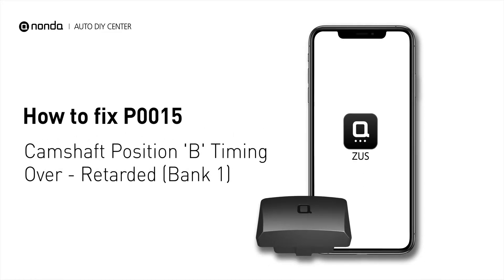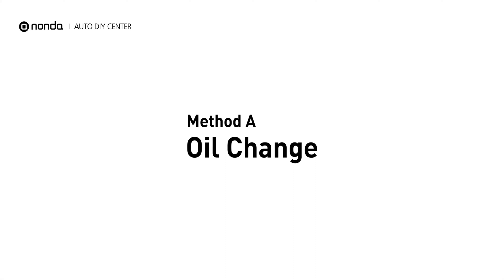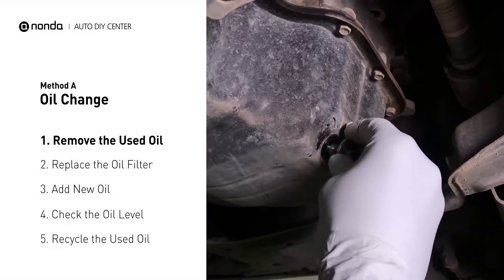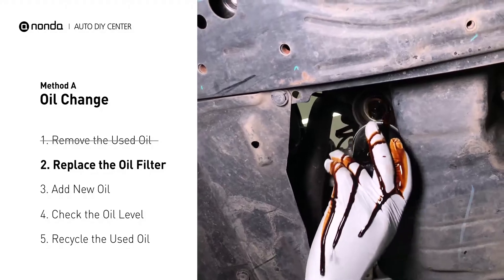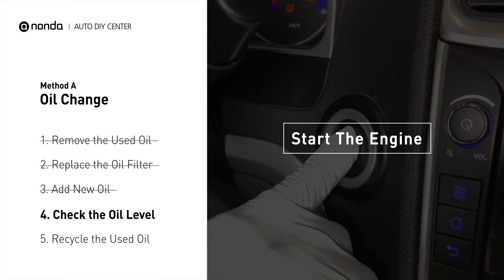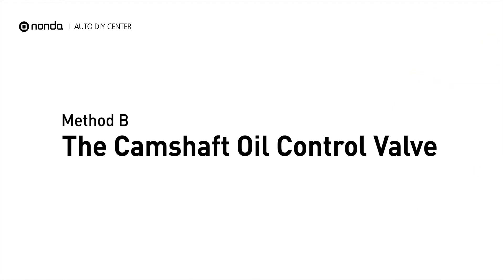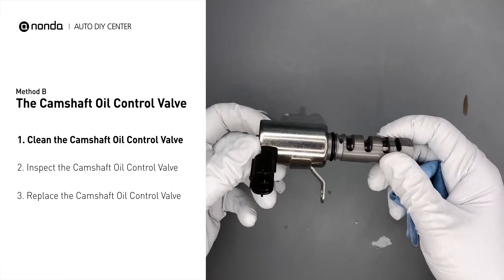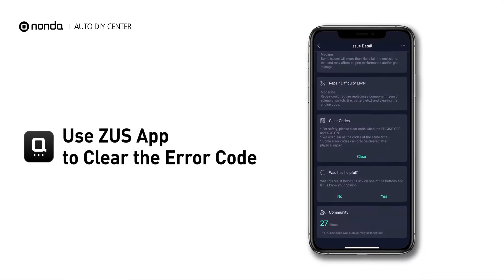How to Fix P0015 Engine Code in 4 Minutes [2 DIY Methods / Only $6.62]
Claim your FREE engine code eraser

Engine Code P0015: Camshaft Position 'B' Timing Over - Retarded (Bank 1)
It indicates the ECM has determined that the intake camshaft timing for bank 1 is more retarded than what the ECM has commanded it to be.

1. Remove the Used Oil
2. Replace the Oil Filter
3. Add New Oil
4. Check the Oil Level
5. Recycle the Used Oil

1. Clean the Camshaft Oil Control Valve
2. Inspect the Camshaft Oil Control Valve
3. Replace the Camshaft Oil Control Valve

0:00 What is P0015
0:34 Method A - Oil Change
2:47 Method B - The Camshaft Oil Control Valve
3:39 Claim a FREE Engine Code Eraser